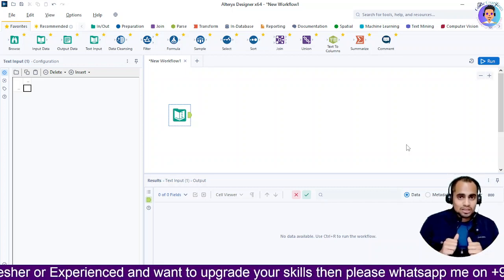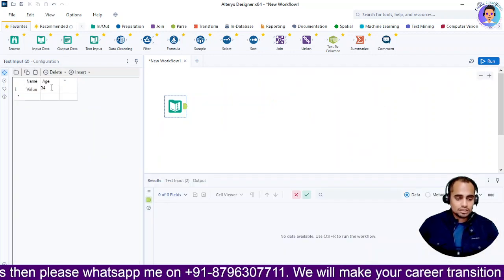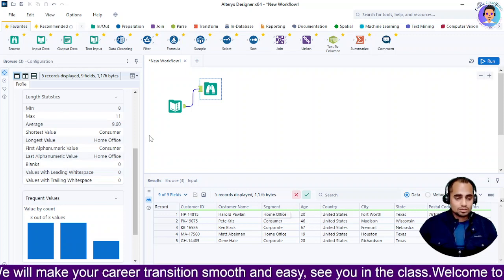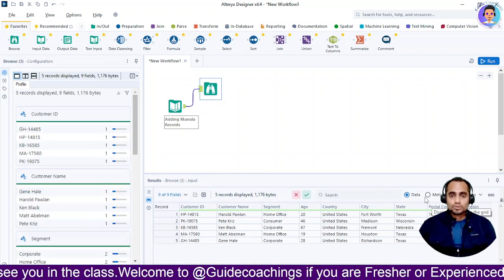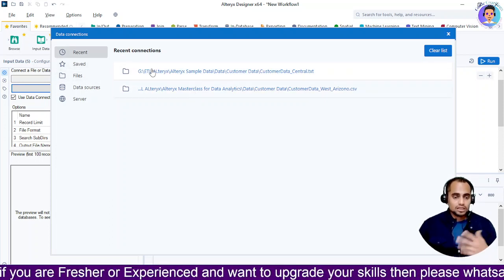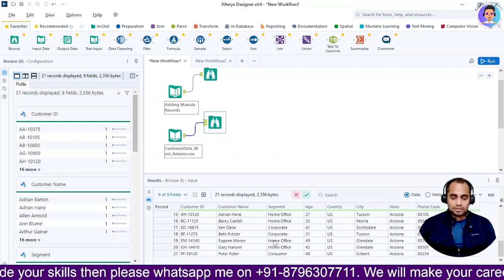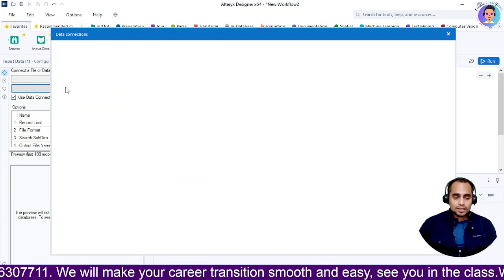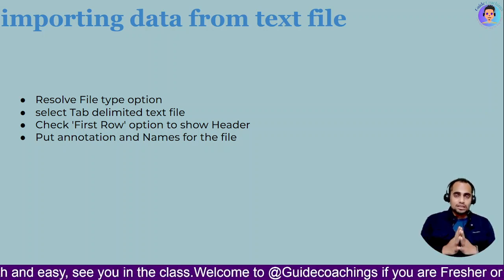Mastering Data Integration: Connect CSV and Text Files with Alteryx Tutorial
Description
Unlock the full potential of your data with this comprehensive Alteryx tutorial! In this step-by-step guide, learn how to seamlessly connect CSV and Text files, empowering you to streamline your data workflows effortlessly. Whether you're a beginner or an experienced Alteryx user, our detailed instructions and practical tips will enhance your data integration skills. Watch now to boost your productivity and transform the way you handle data with Alteryx!

Remember to customize the title and description based on the specific content and key points covered in your video. Additionally, include relevant keywords to improve SEO and attract a larger audience interested in Alteryx and data integration.